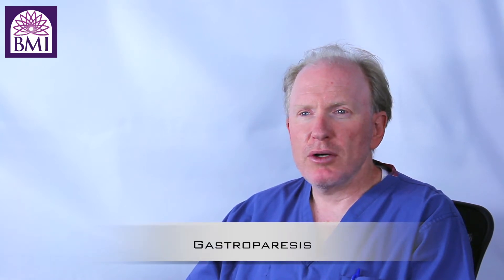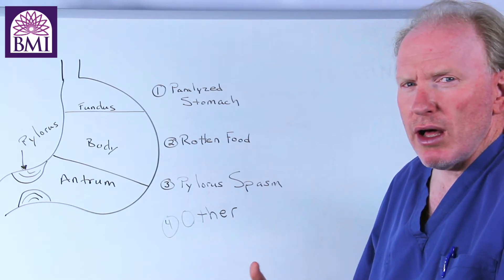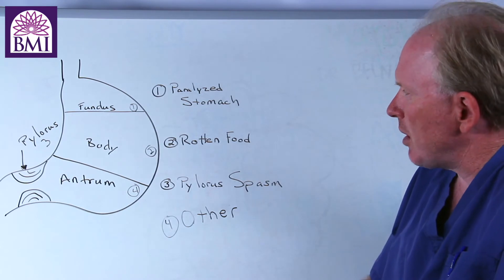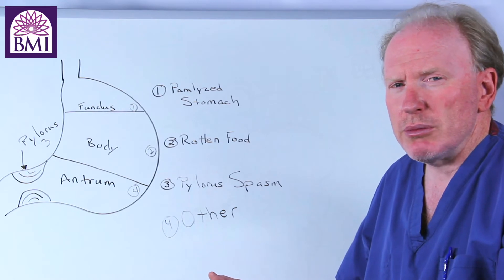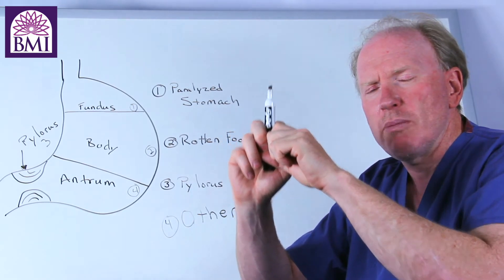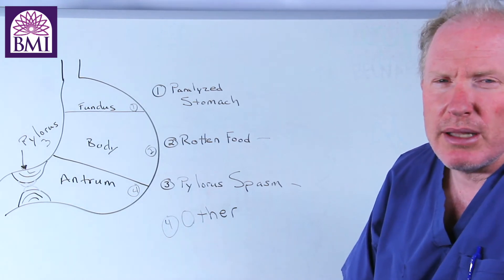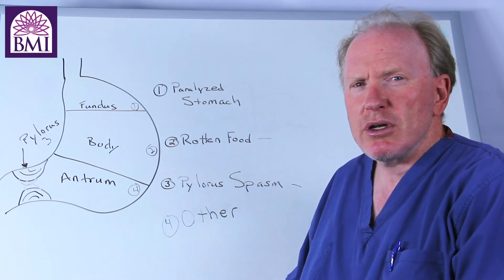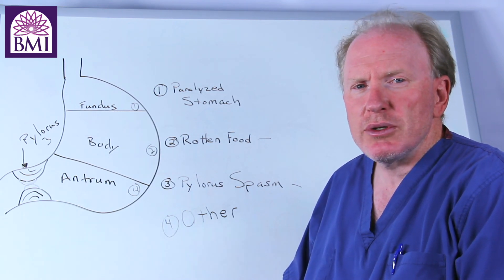Causes of Gastroparesis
Dr. Daniel Cottam on the Causes of Gastroparesis